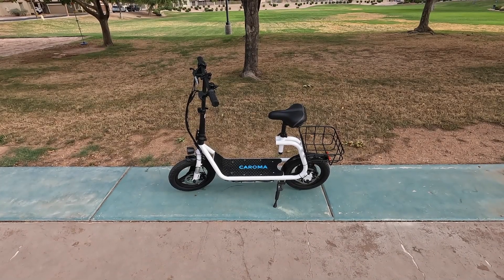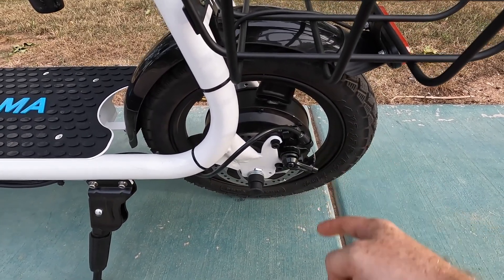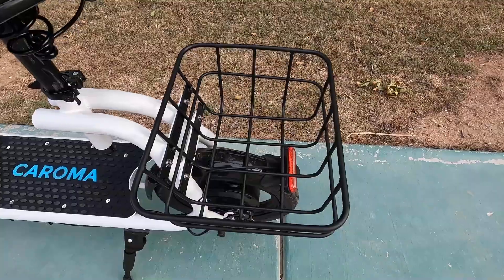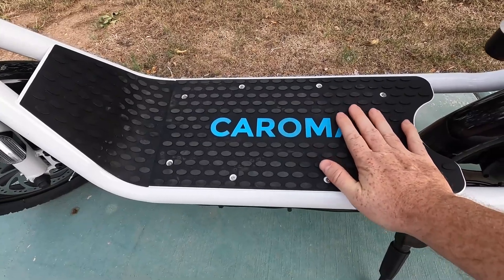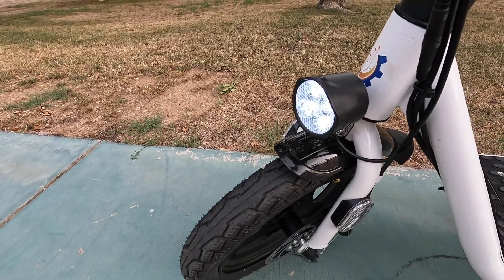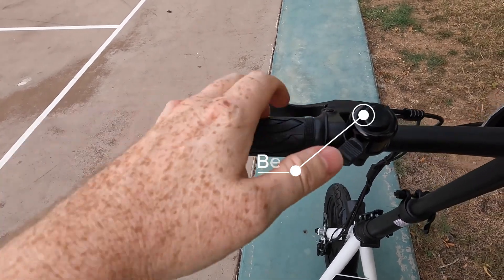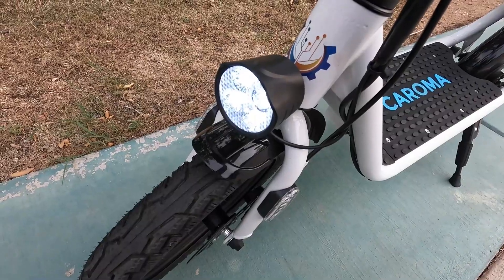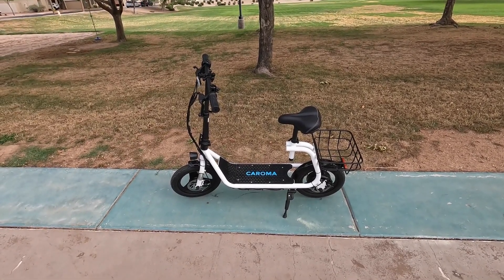Caroma P7 | Every Part Feature Introduction of Caroma P7 E-scooter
This video introduces the features of every part in the Caroma P7 electric scooter!

✅ 750W( Peak 1200W) Motor
✅ 30 Miles Max Range
✅ 20 Mph Max Speed
✅14" Fat Tires
✅9.5" Wide Deck
✅300lb Weight Load
✅Adjustable Height
✅Removable Basket